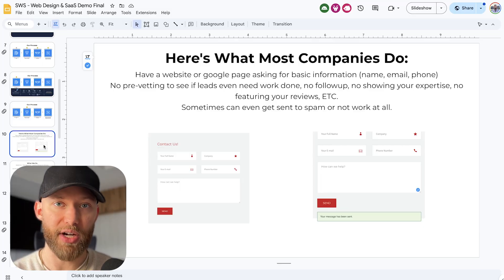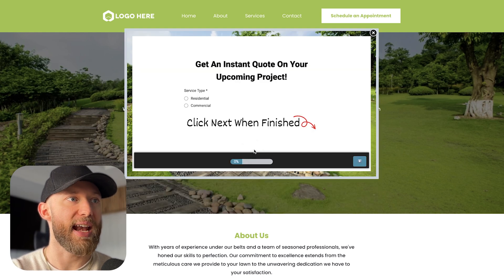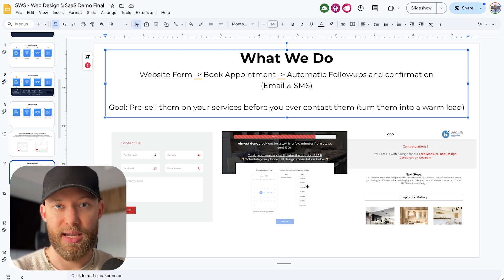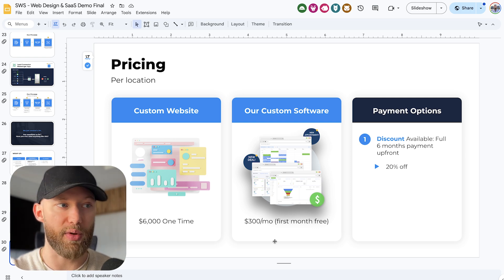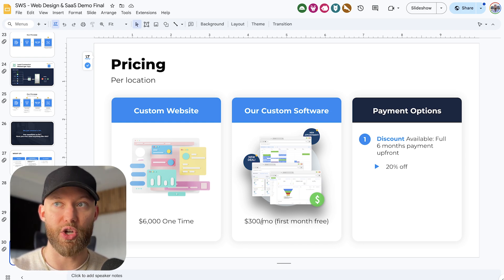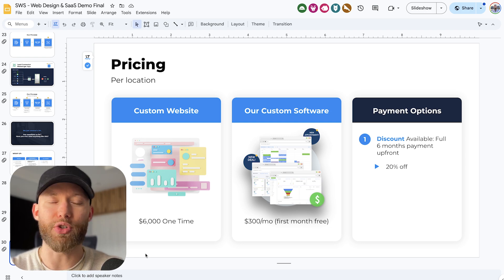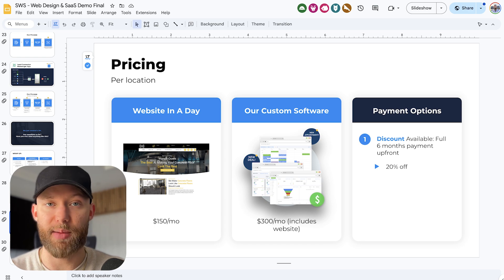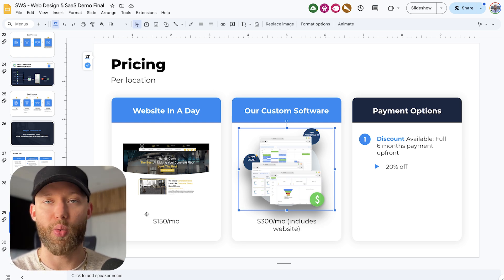Understanding Web Design Pricing (Detailed Guide)